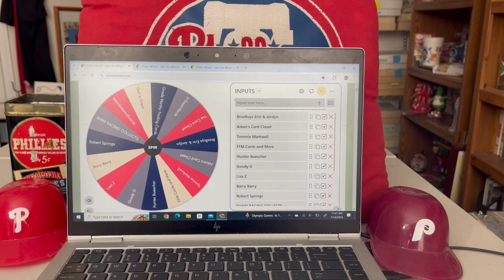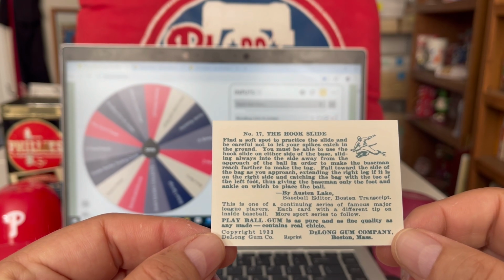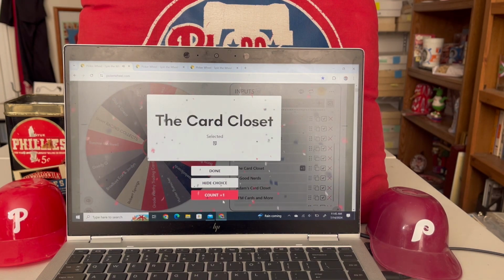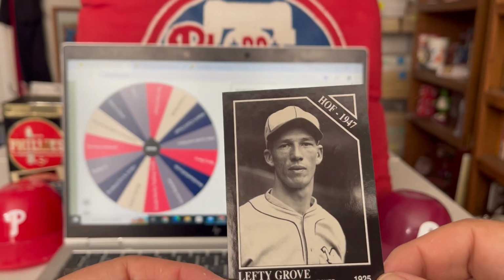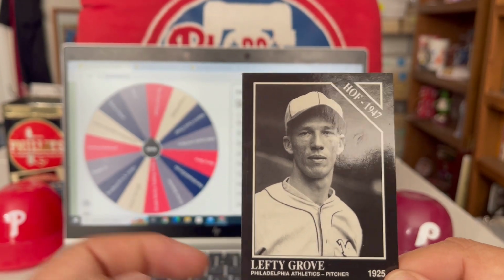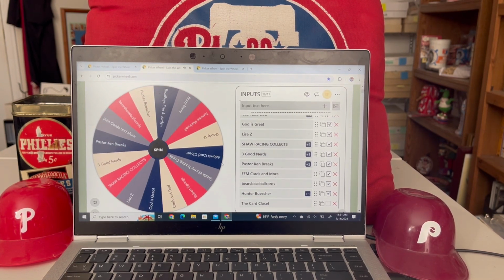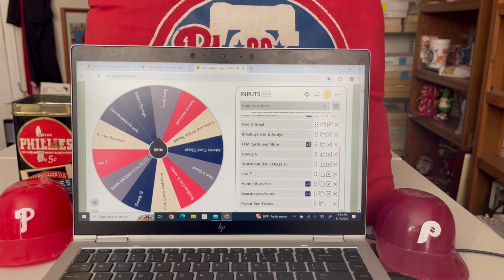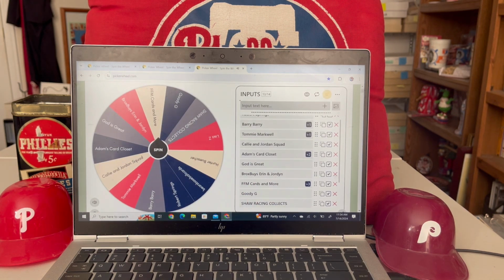Sunday Trivia Recap - 07/14/2024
Sunday trivia recap from this past week.  I do three videos a week - Monday, Wednesday and Friday - where I throw out a trivia question and offer up a cool prize that you can win.  Thanks for stopping by, and I hope to see you again!